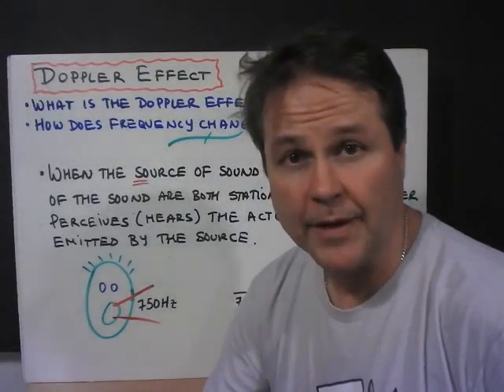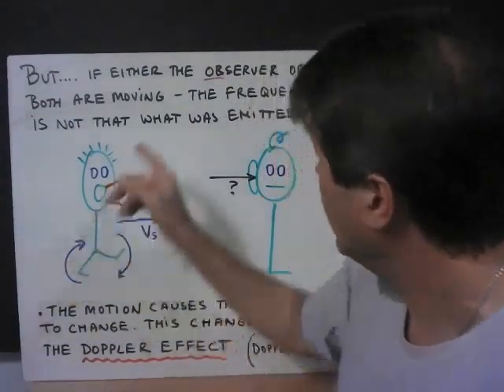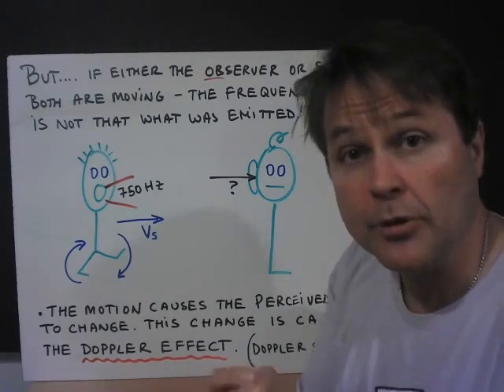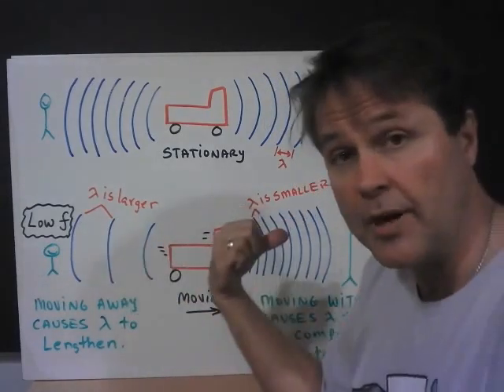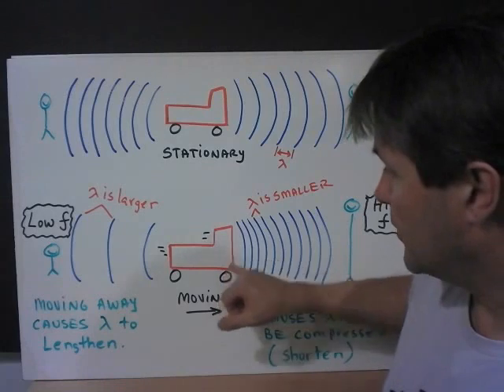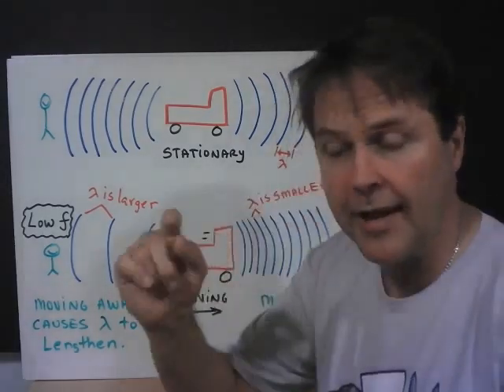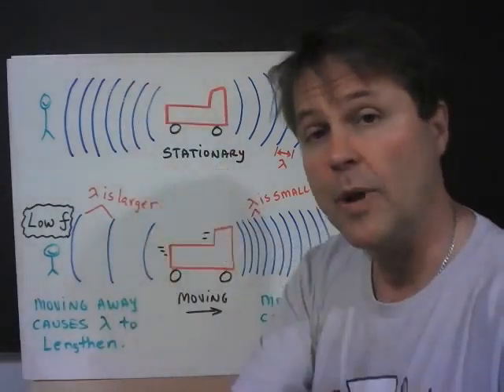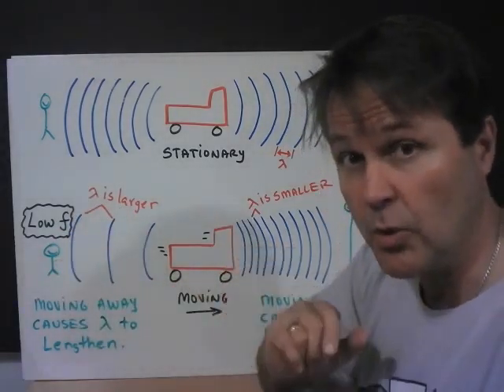Doppler Effect (Conceptual Physics)